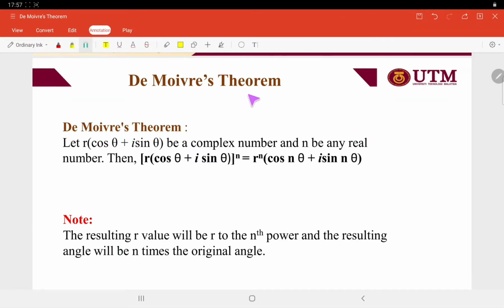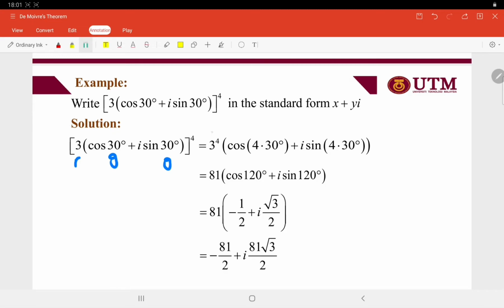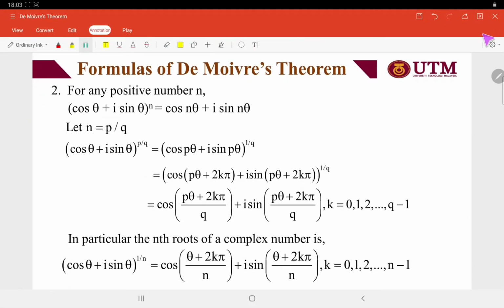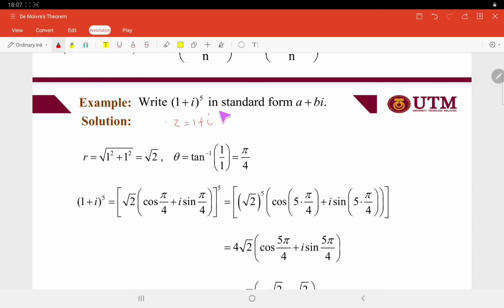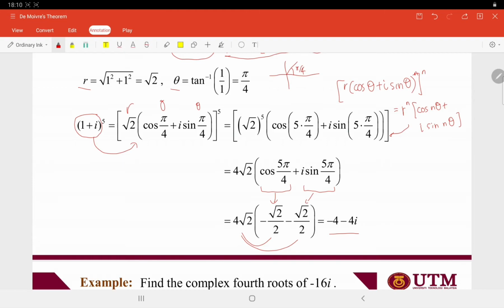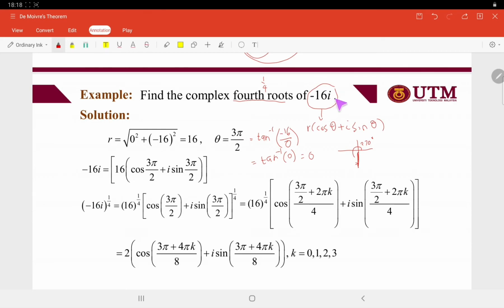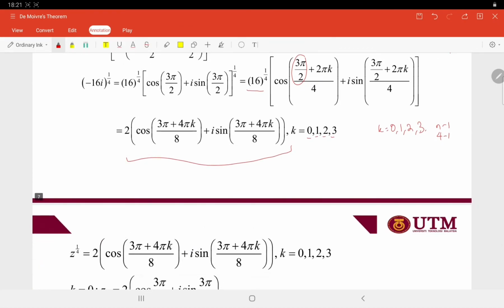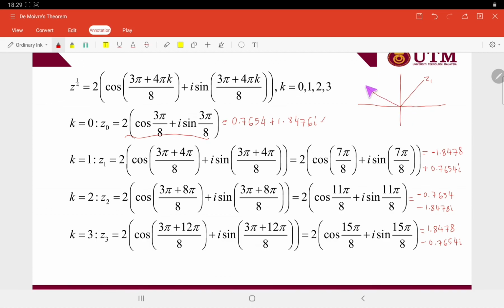7.4 De Moivre's Theorem